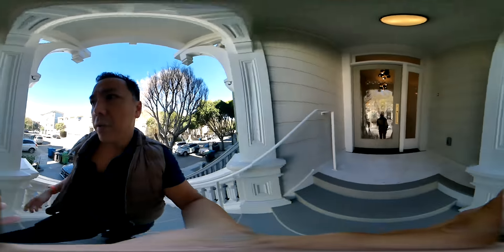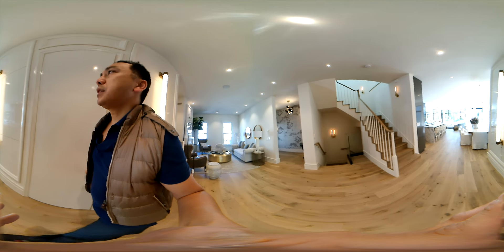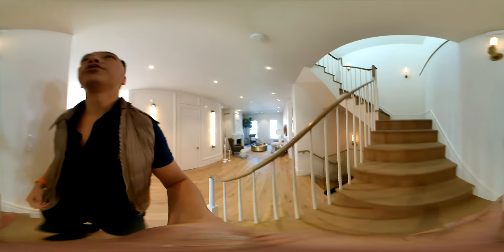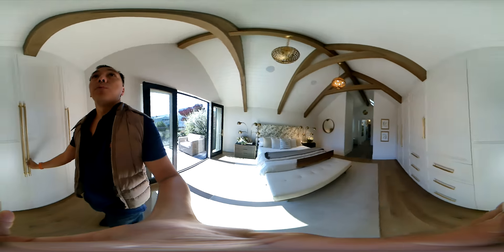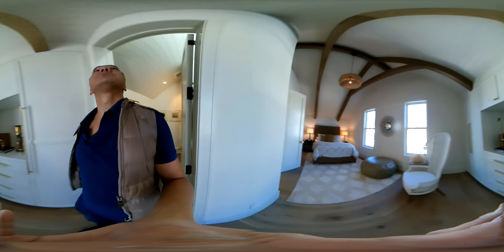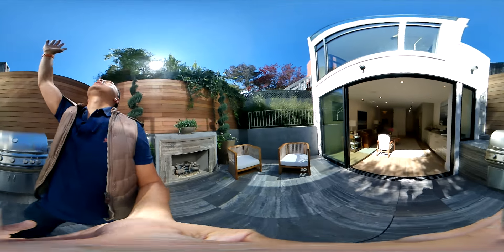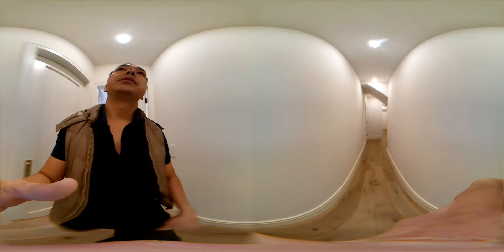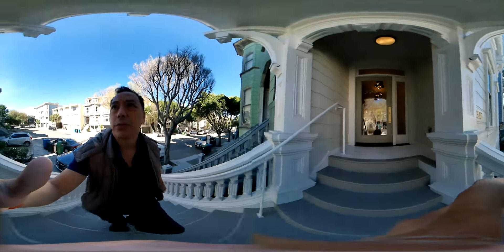Buyer 360 Preview: 2761 Pine, refined large updated Home for sale at $4.995M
Join me, Kevin Ho of San Francisco’s Vanguard Properties, as I walk through this complete rebuild and 2761 Pine. Sophisticated design combined with nice use of light and space create that bespoke/oasis feel in the middle of the Lower Pacific Heights near Divis.  Birch and Tailor’s Chris Miniello used great colors and hardware to create this feel. There are 4 bedrooms and 6 1/2 baths with a fully functional Inlaw unit that walks out onto an outdoor kitchen. Listed with Molly Poe and Declan Hickey of Compass. Be sure to watch this video with Google Chrome or with the giroptic app so you can use the joystick controls and/or experience it like it’s virtual reality.

Video walk-through tour is by Kevin K. Ho of Vanguard Properties. If you need independent buyer representation please feel free to give him or his partner, Jonathan McNarry, a call today at or . The opinions, comments and statements in the video are those of Kevin Ho alone and may not necessarily reflect those of the sellers, listing agents or anyone else overheard. The listing agent and seller may not be represented by Vanguard Properties. To learn more about the buyer and seller services Kevin and Jonathan provide to their successful clients along with the current state of the market, navigate DRE 01875975 & 01747295 sbn 233408